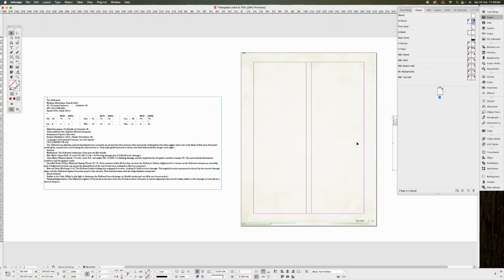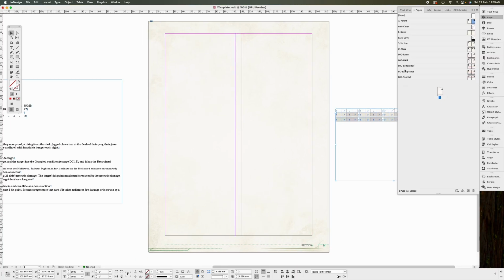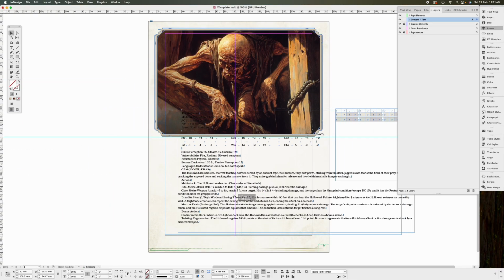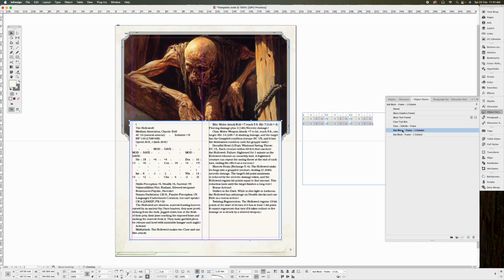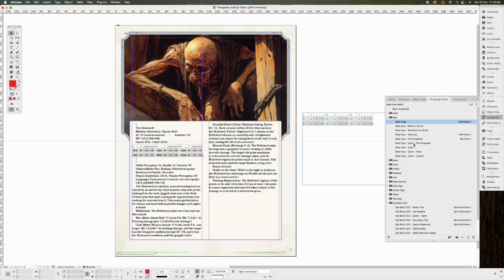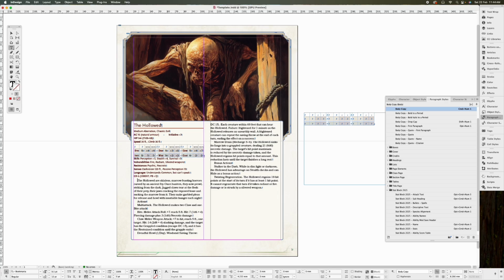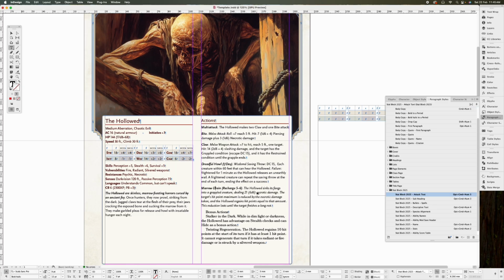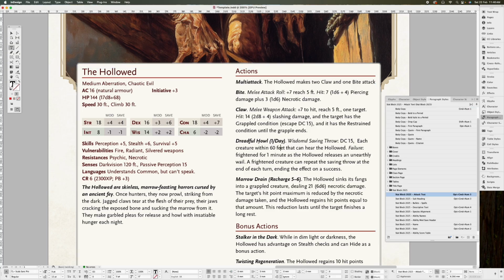Monster Stat Block with D&D 2024 Indesign Template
A quick demonstration/tutorial on using the InDesign template to create a Monster Stat Block layout.